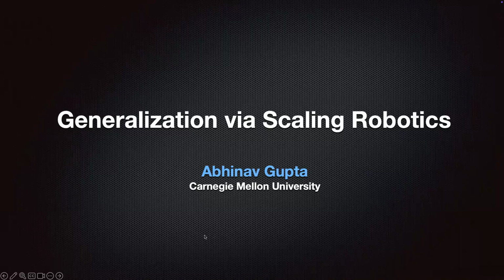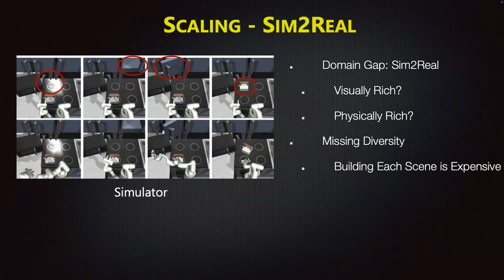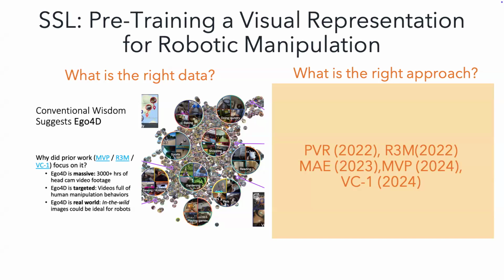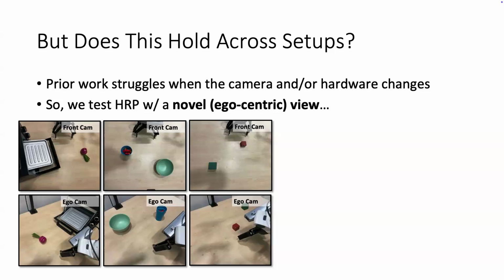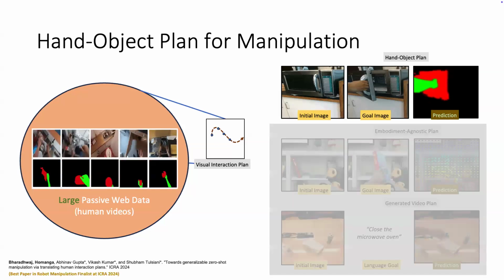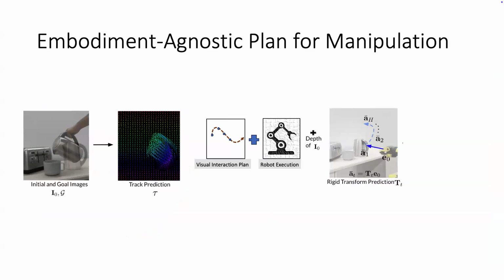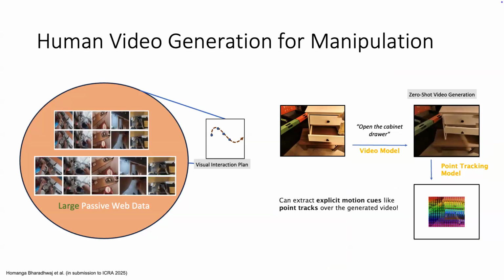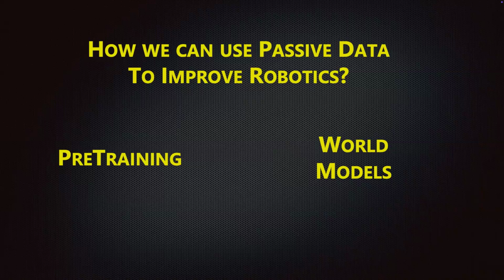Abhinav Gupta: Generalization via Scaling Robotics | CVPR25 EI4AS